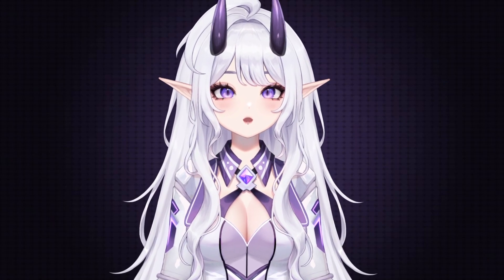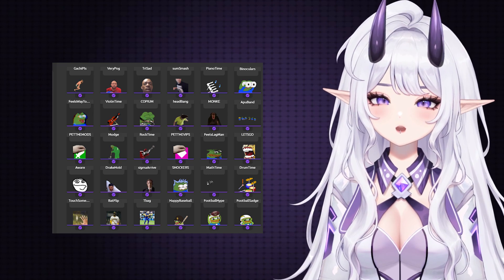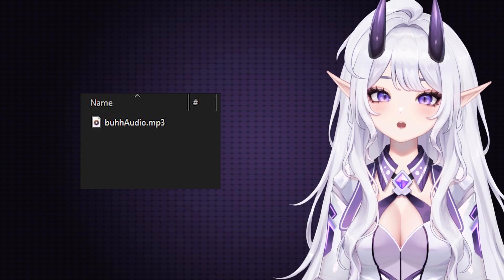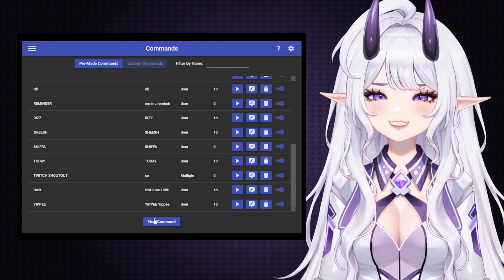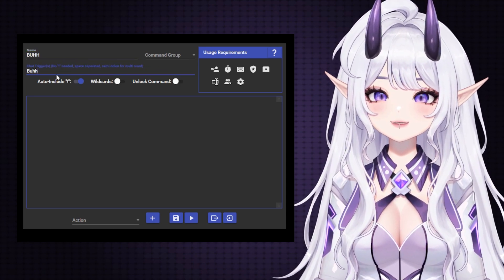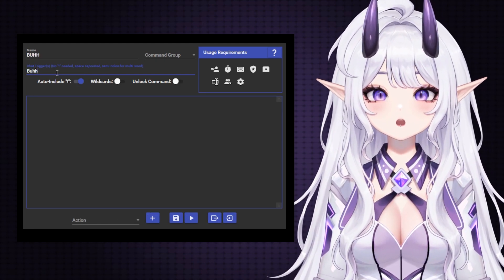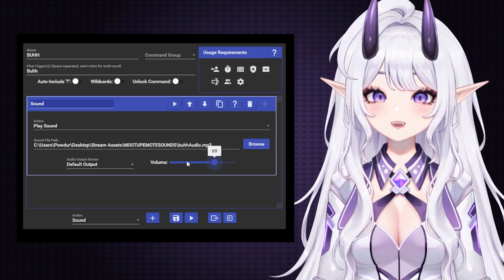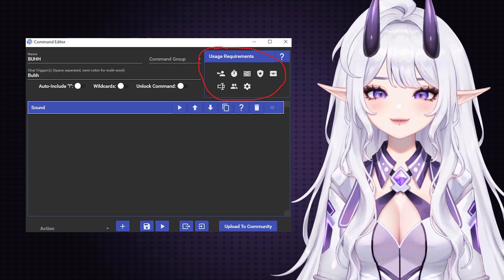Twitch Emote Sounds | Tutorial | Mix It Up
Here is a quick tutorial on how my chat emotes make noise while I'm streaming!